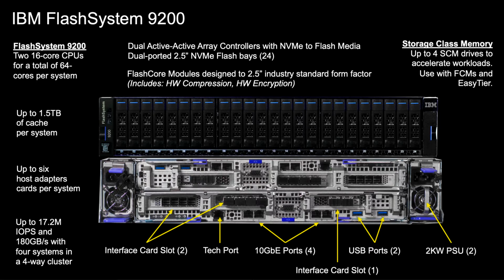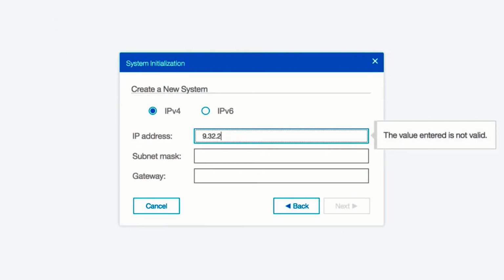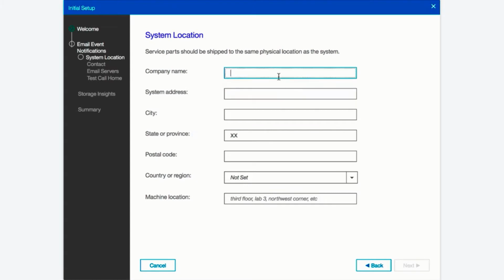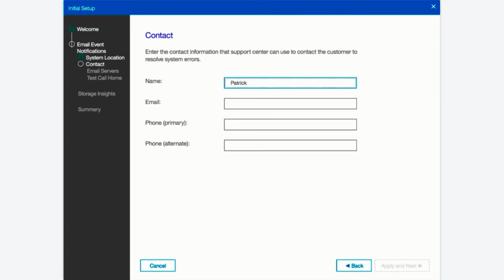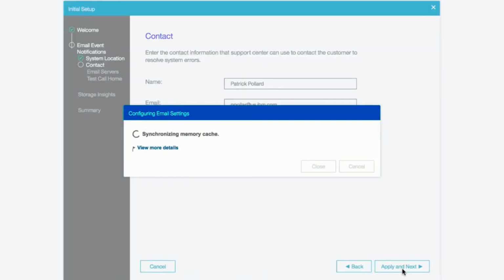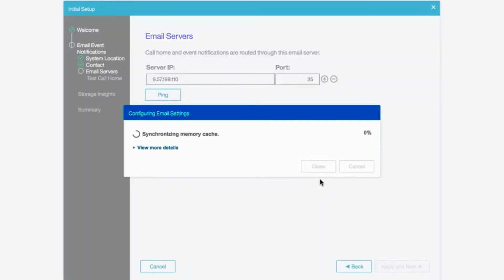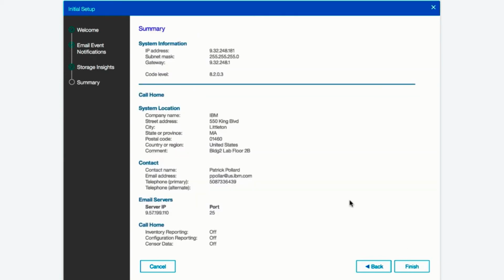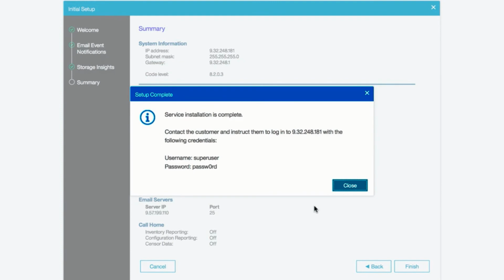IBM FlashSystem FS9200 Setup - Part 1 of 3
IBM FlashSystem FS9200 Initial Setup and install, done by Joshua Blumert and Andrew Greenfield.  This is Part 1, that focuses on the First wizard install screen(s)